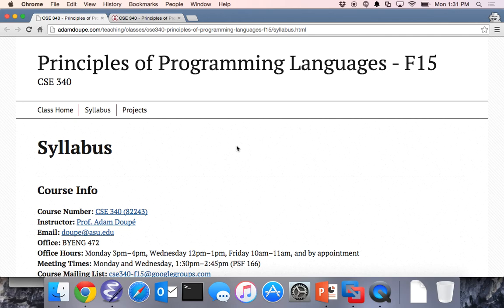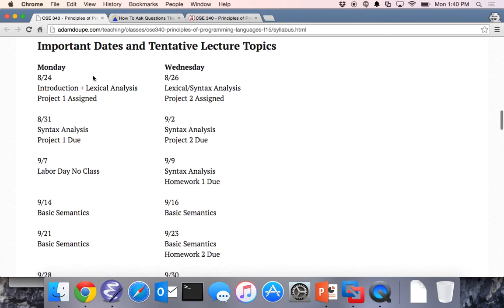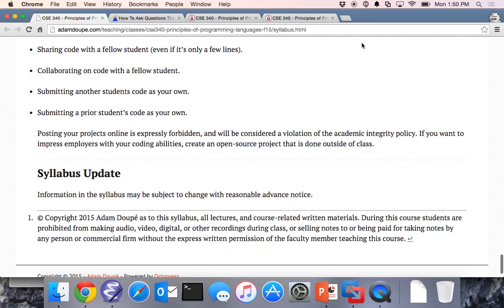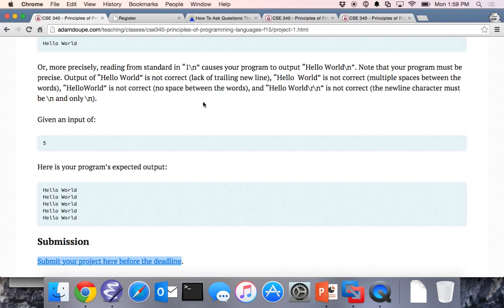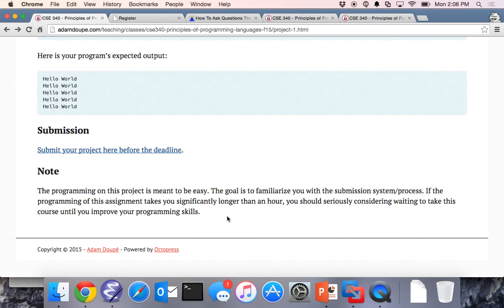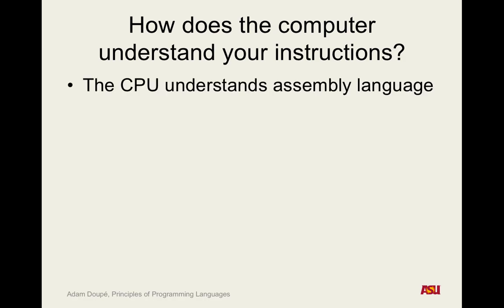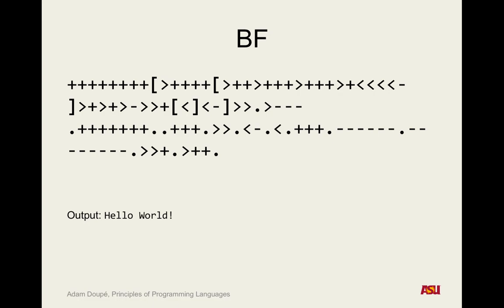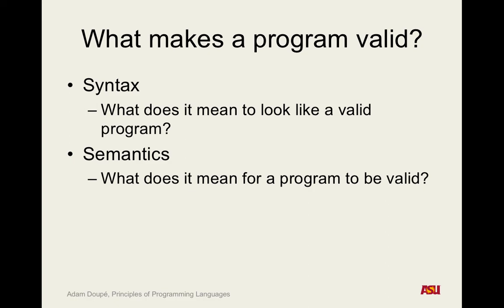CSE 340 8-24-15 Lecture: "Programming Languages"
Recorded lecture for CSE 340 on 8/24/15 on "Programming Languages"